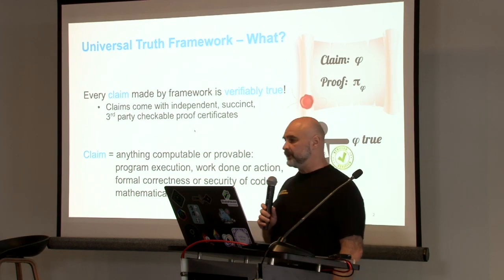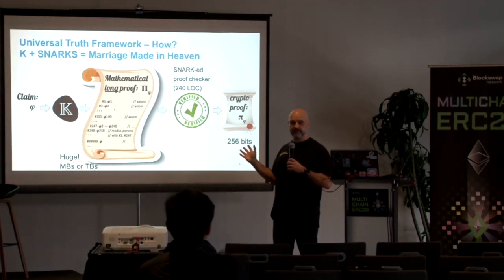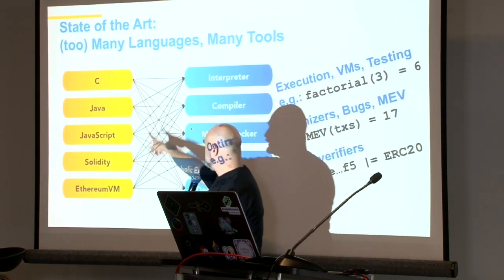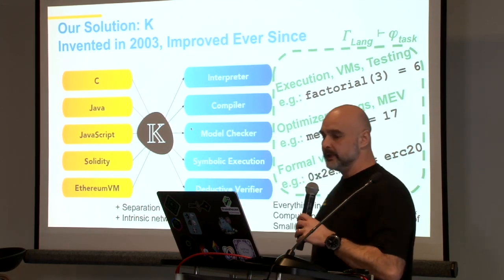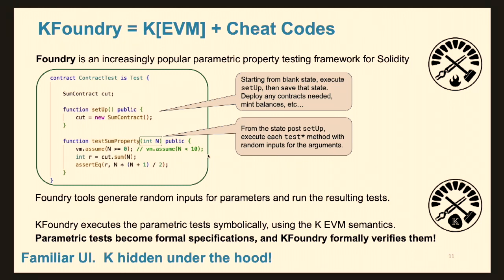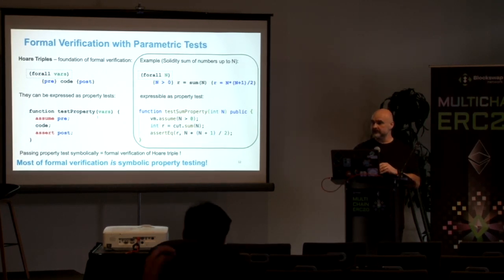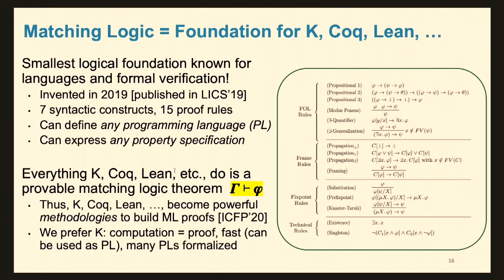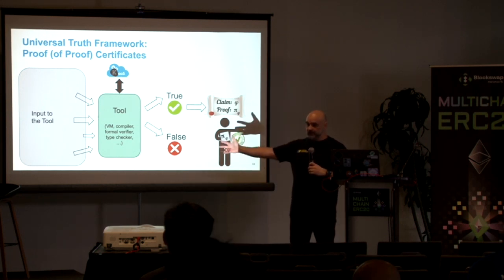Universal Truth Framework @ ETHDenver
Official video of Blockswap’s Multichain ERC20 event at ETHDenver 2023. In this video, Grigore Rosu, the Founder & CEO of Runtime Verification, explains the goal of Universal Truth Framework and the role it plays in Formal Verification.

Timestamps:

00:12 - Intro
01:56 - Universal Truth Framework
04:58 - K + SNARKs
07:44 - Blockchain of Truth
10:36 - K Solution
14:28 - What’s new in K?
19:28 - Formal Verification with Parametric Tests
23:56 - Matching Logic
27:00 - 240 LOC Proof Checker
28:46 - Proof (of Proof) Certificates